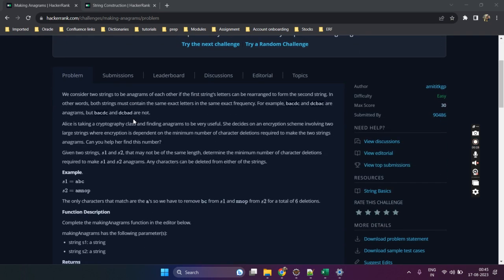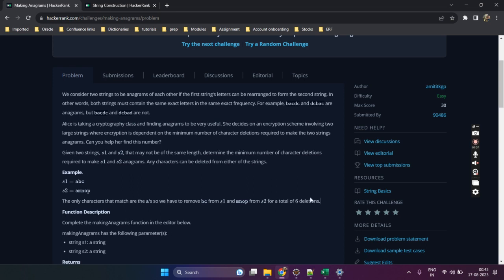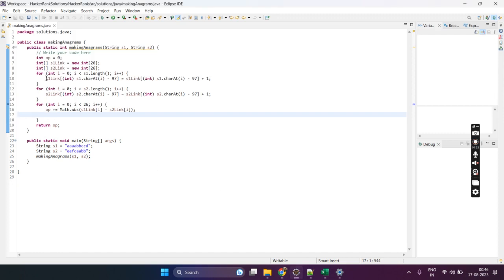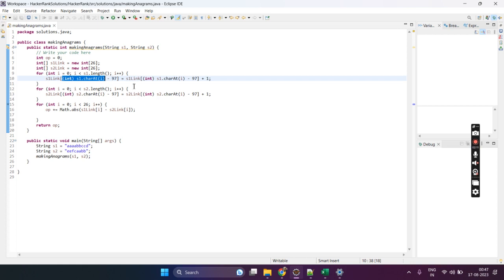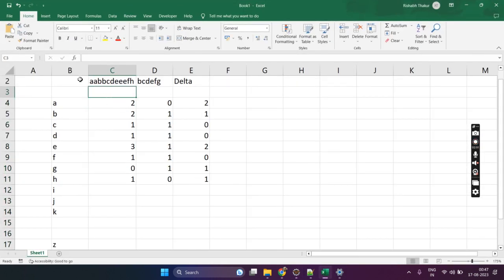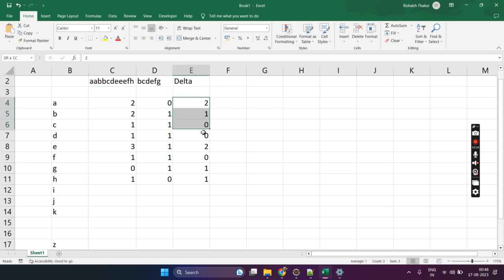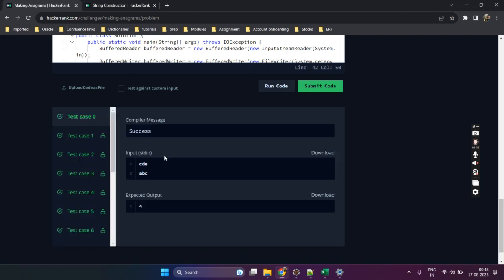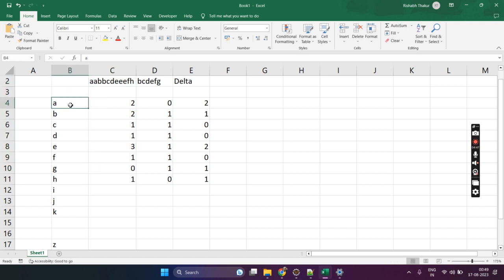Making Anagrams | 30 Marks | Hacker Rank